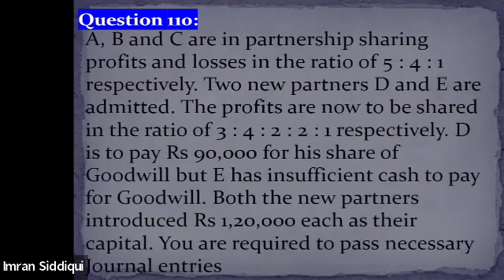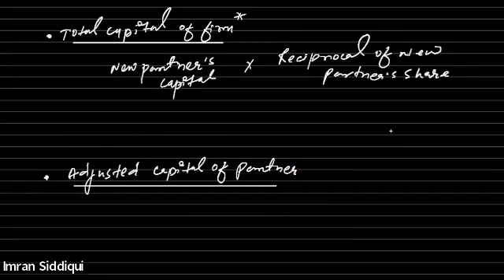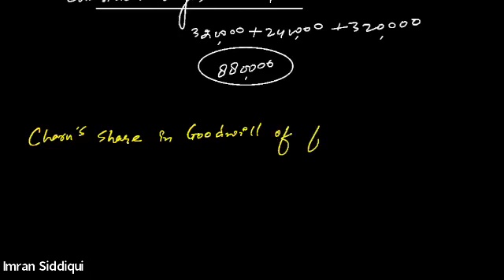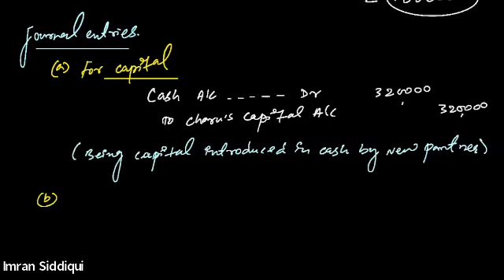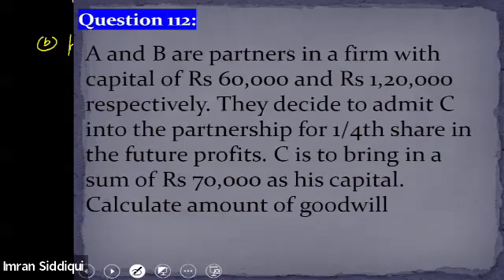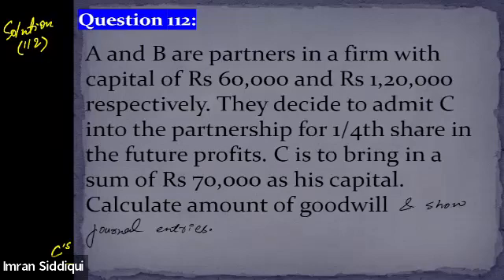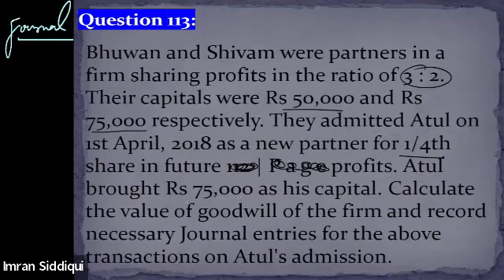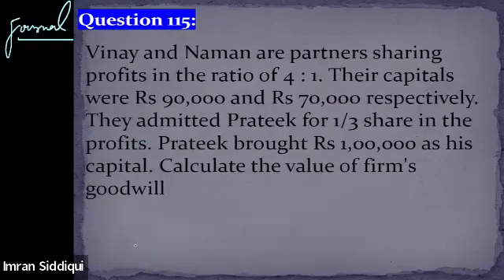Learnivio | Account Lect 12th MEB 31-08-2022